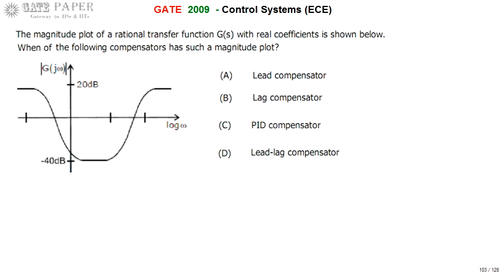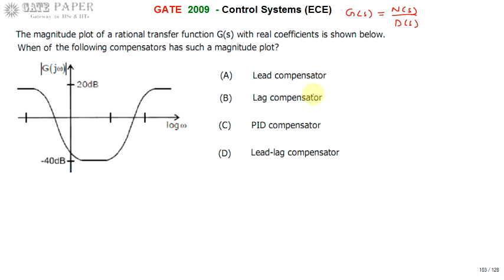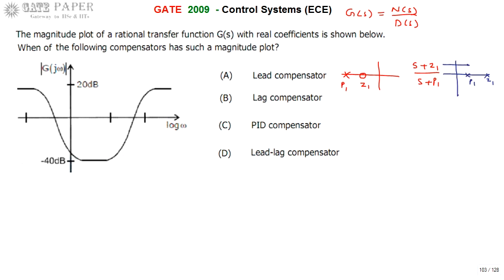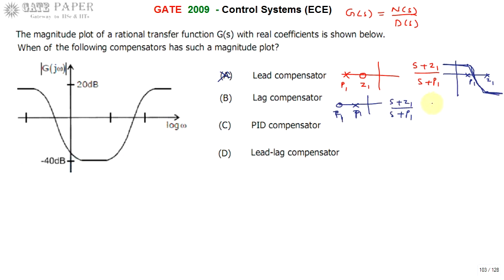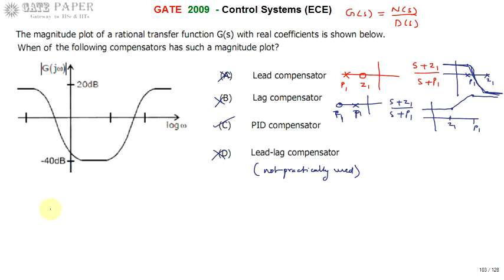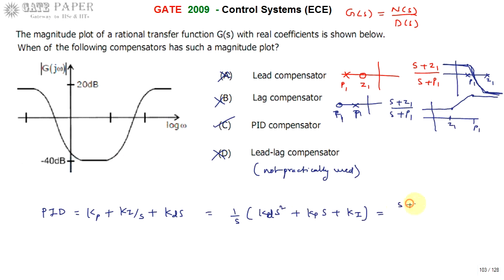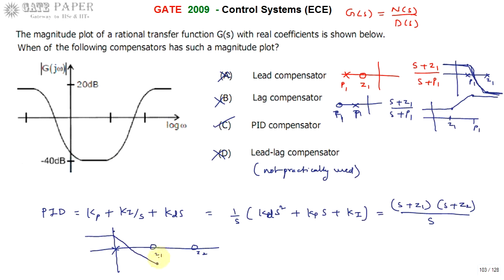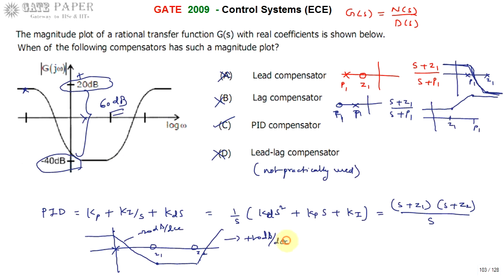GATE 2009 ECE Find the type of Compensator for given Magnitude plot